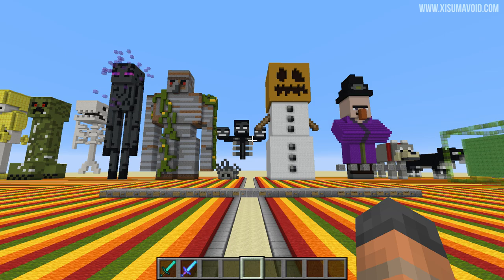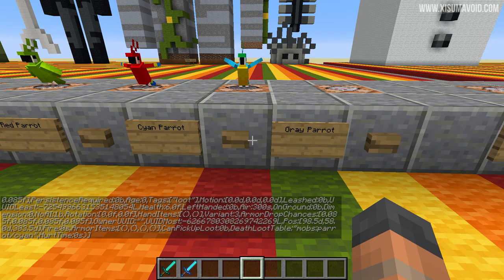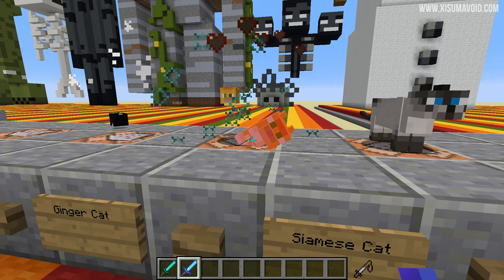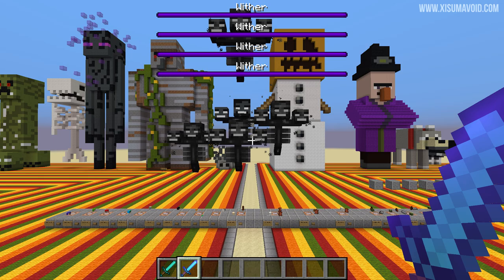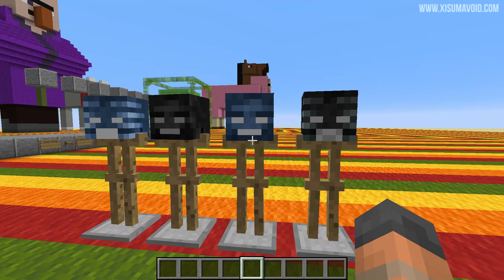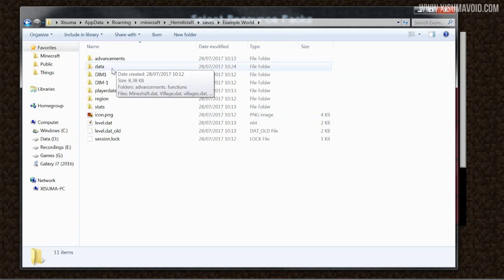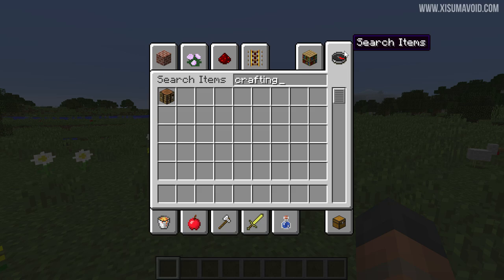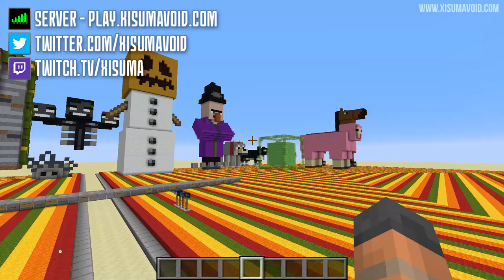Minecraft 1.12 Even More Mob Heads (Custom Loot Tables)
This minecraft video will show you how to add even more mob heads into your game!

To visit the plot, head over to play.xisumavoid.com
Go into the plotworld and type /p h jroty65